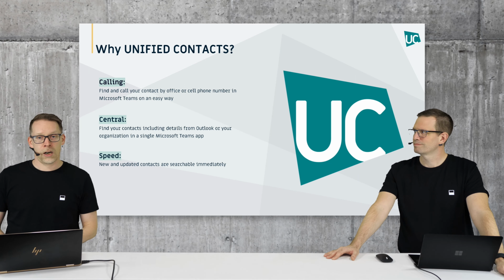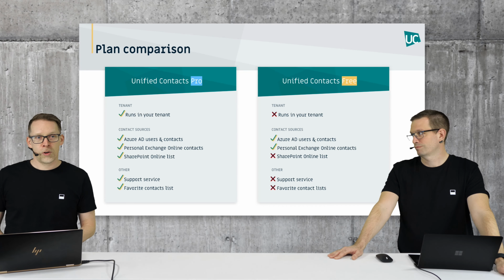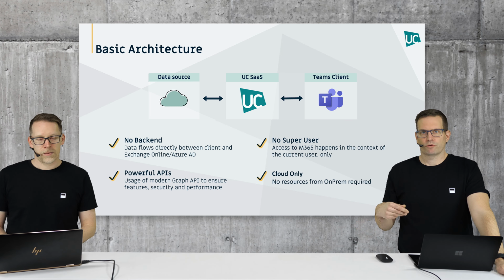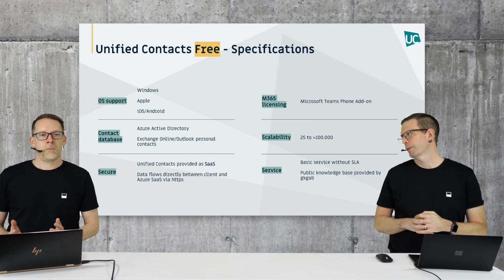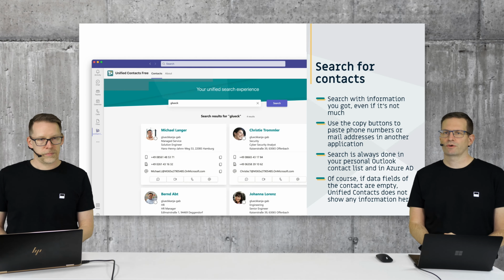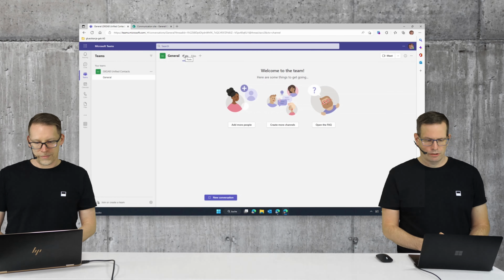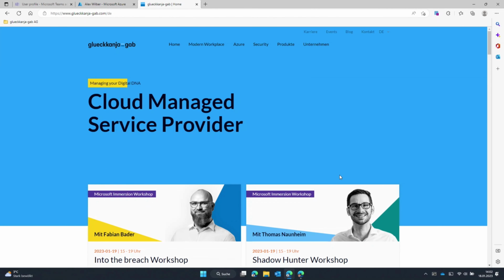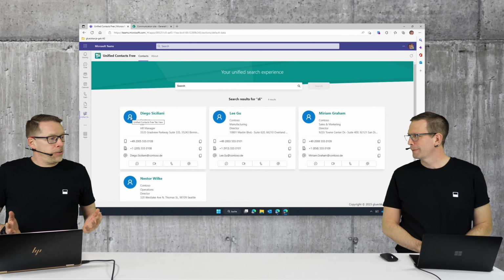UnifiedContacts Free: A comprehensive look at the free SaaS solution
Get an insight into the world of contact search with UnifiedContacts Free. Discover how easy it is to install and use, and learn more about the benefits and features. We also go into the technical details and explain how UnifiedContacts works as a Software-as-a-Service product.

► Agenda
00:00 – Intro
00:34 – How it can improve your contact search
02:22 – UnifiedContacts Free version overview
02:55 – Plan options and comparison
03:56 – How UnifiedContacts is built
05:42 – Technical details
07:54 – Features and capabilities
11:58 – Live Demo
16:40 – Summary and conclusion

With Jan Petersen & Thorsten Pickhan